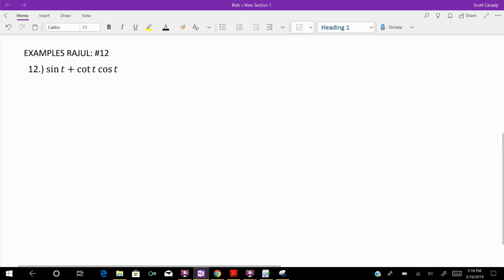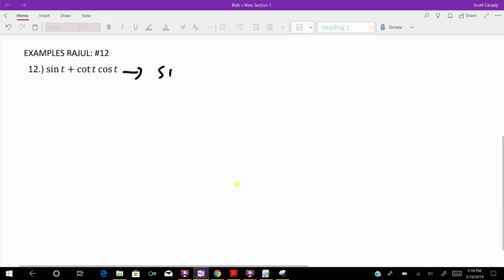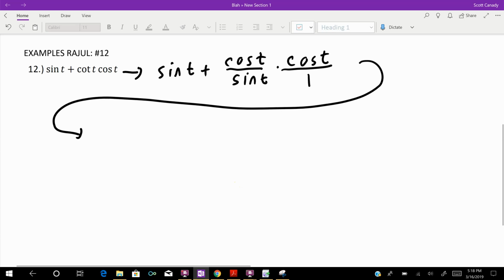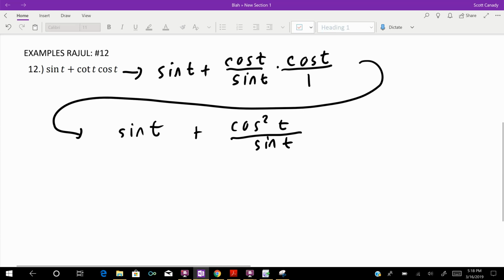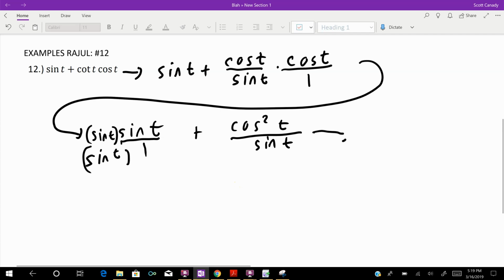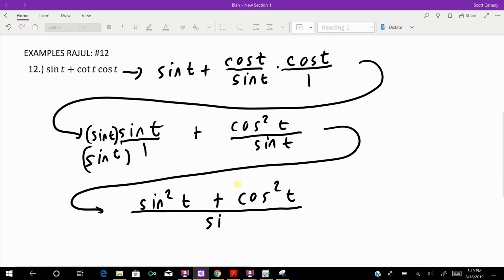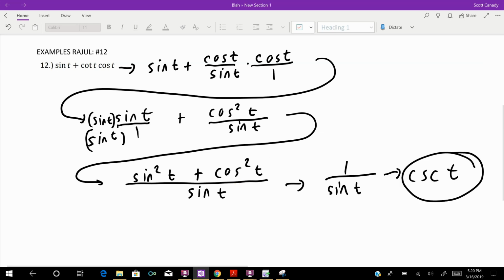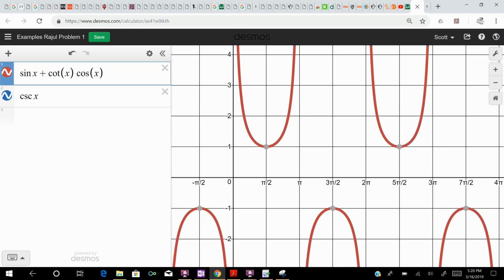Precalculus Basic Trigonometric Identities, Example: Rajul 12